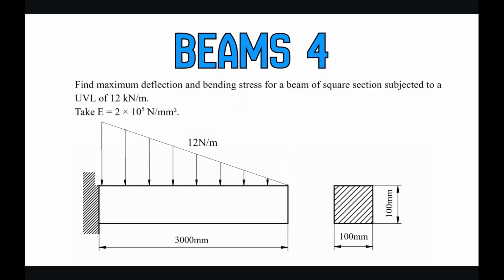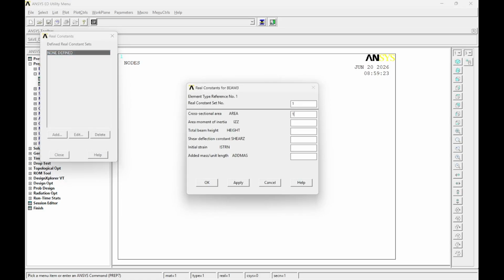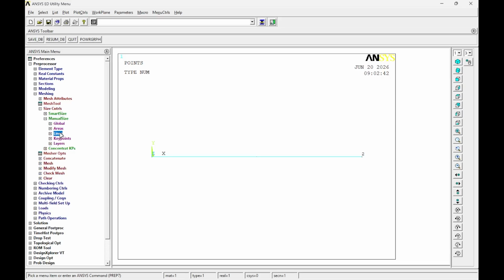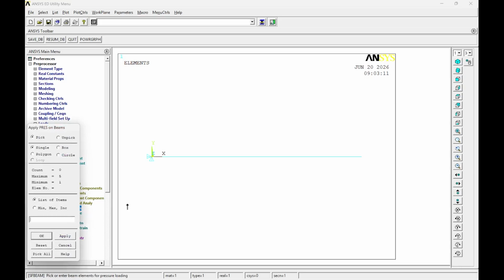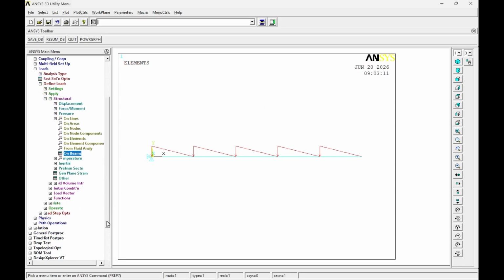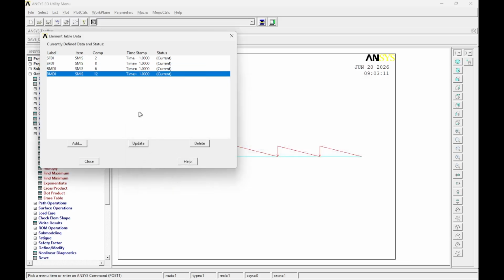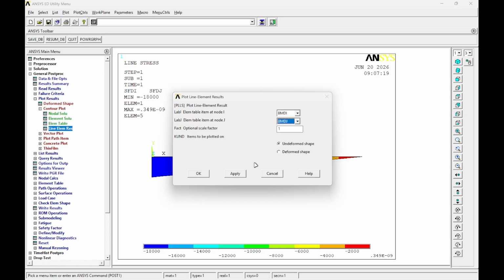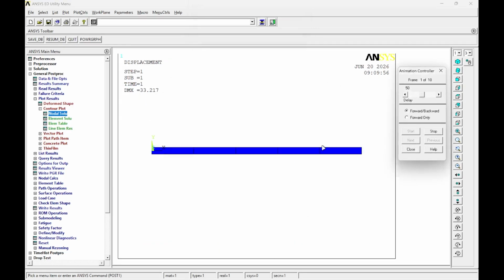Cantilever Beam with UVL using ANSYS | FEM Lab | Deflection & Bending Stress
This video demonstrates the analysis of a Cantilever Beam subjected to a Uniformly Varying Load (UVL) using ANSYS as part of Finite Element Method (FEM) Lab experiments.

Problem Statement:

Determine the following for the beam shown:

• Maximum deflection
• Maximum bending stress

Given Data:

• Beam Length = 3000 mm
• Cross Section = 100 mm × 100 mm
• Young's Modulus (E) = 2 × 10⁵ N/mm²
• Maximum UVL Intensity = 12 kN/m

Loading Condition:

• Triangular (Uniformly Varying Load)
• Maximum load intensity at the fixed end
• Zero load intensity at the free end

ANSYS Concepts Covered:

• Beam element modeling
• Applying uniformly varying loads (UVL)
• Defining square beam cross-sections
• Structural beam analysis
• Calculating beam deflection
• Determining bending stress
• Viewing deformation plots
• Understanding UVL behavior in cantilever beams

Element Used:

• BEAM3 – 2D Elastic Beam Element

Analysis Type:

• Structural Analysis

This video is part of the Finite Element Analysis Lab using ANSYS playlist.

Useful for:

• FEM / FEA Lab students
• Strength of Materials students
• ANSYS beginners